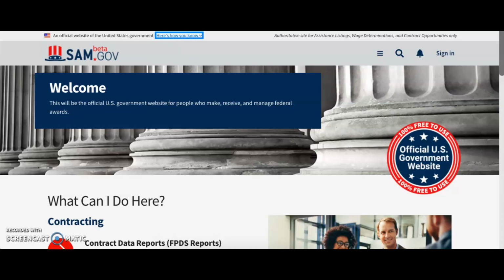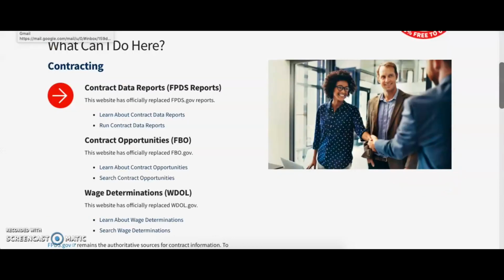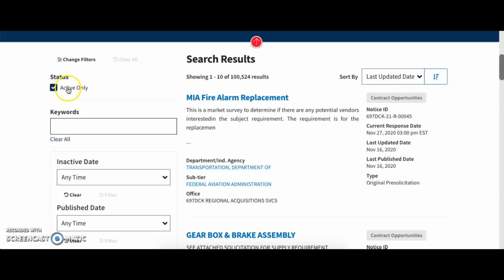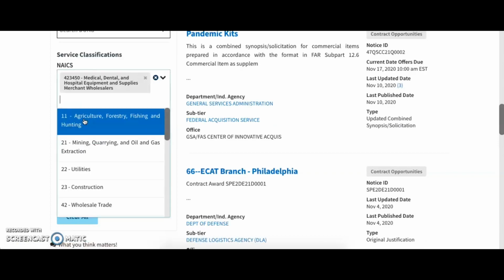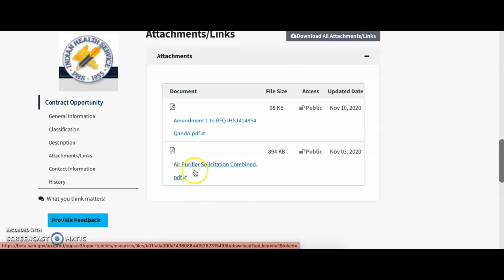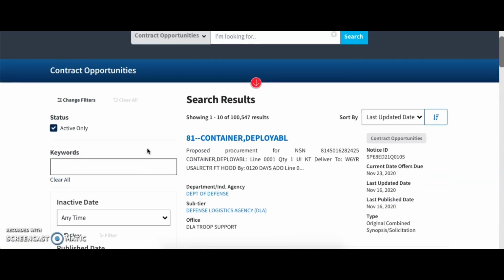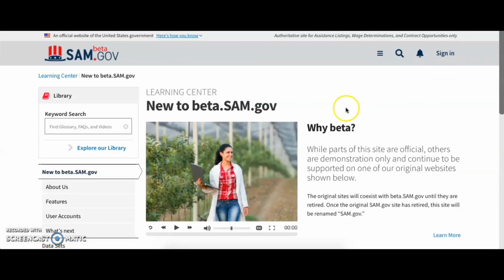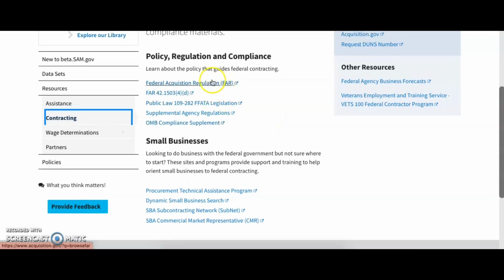Screencast Video - Dellinger